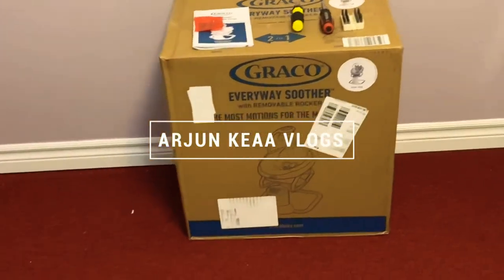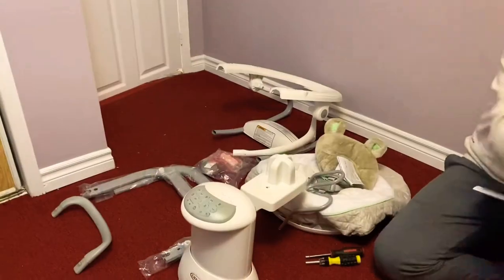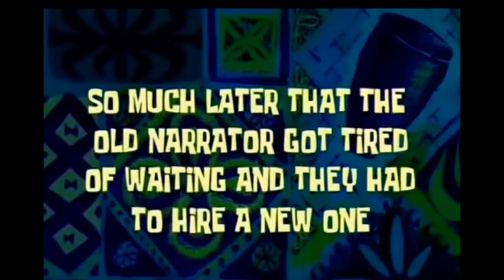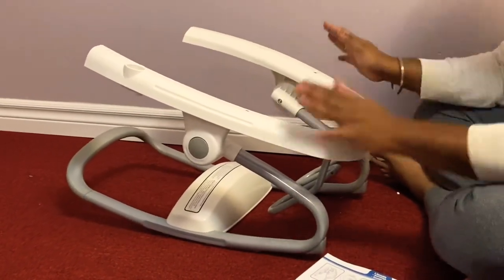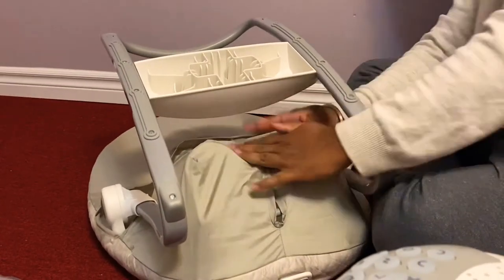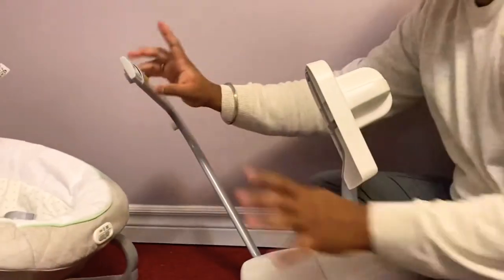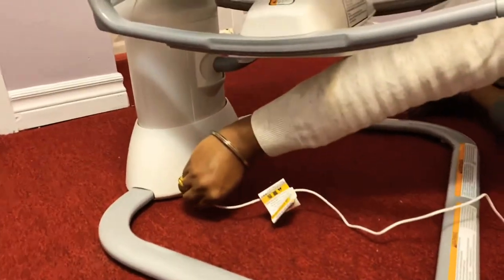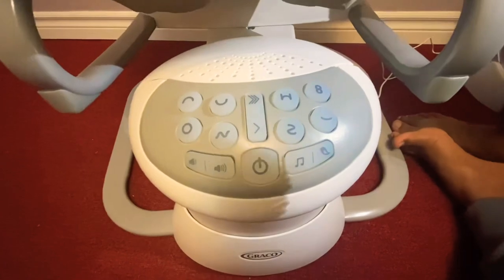couple. Canada baby essentials- Graco Everyway Soother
Unboxing and set up of GRACO Everyway soother